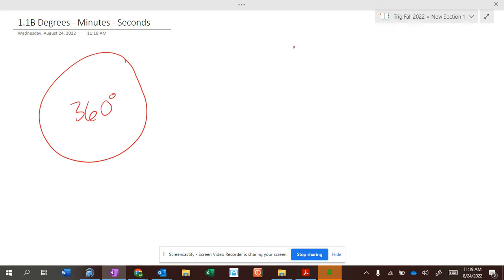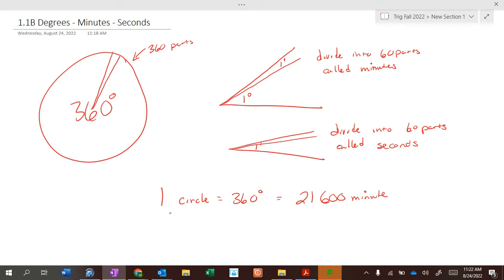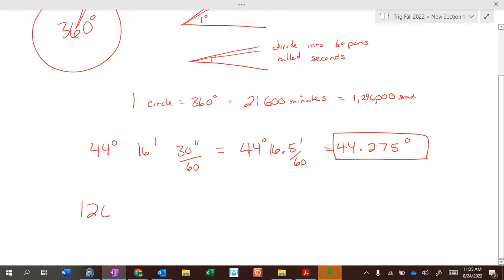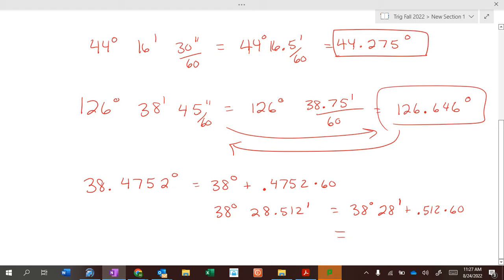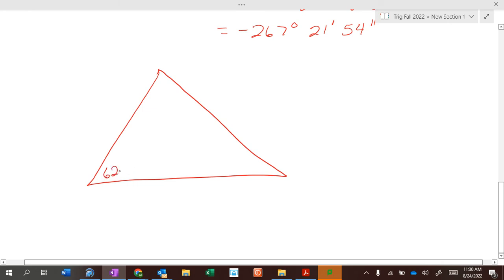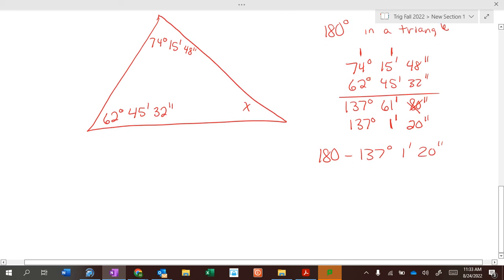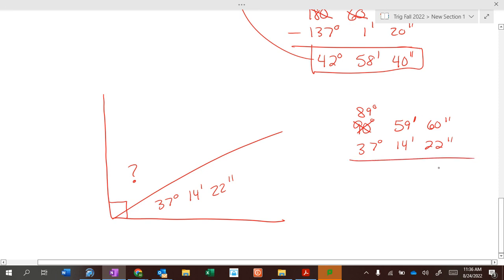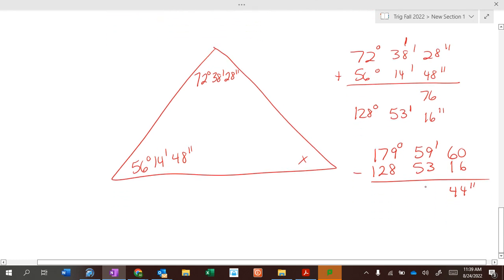Trig 1.1B - Degrees Minutes Seconds